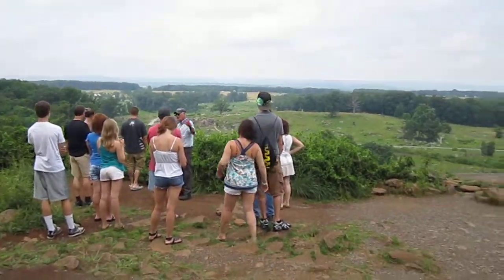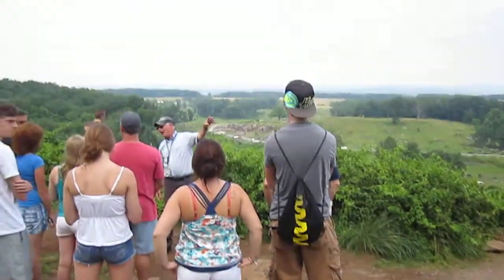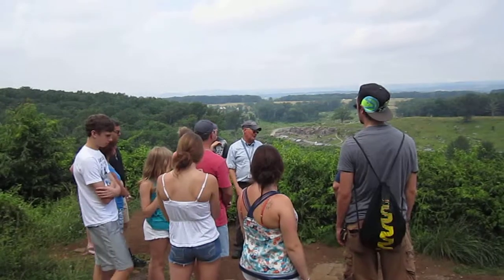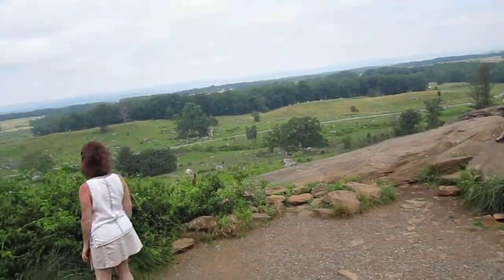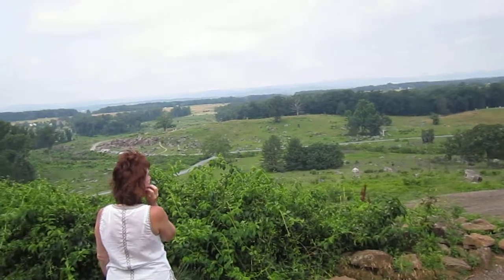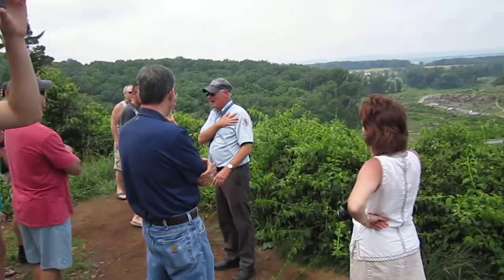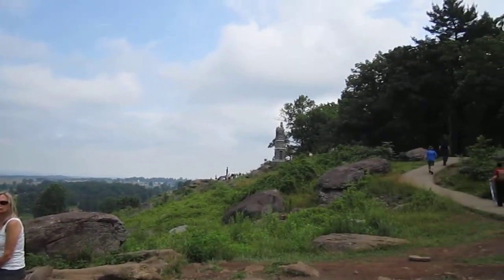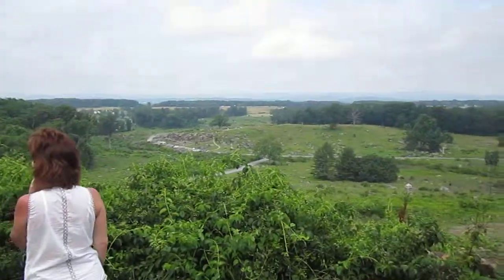Little round top.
A nice narration at little round top,Gettysburg PA.    06-30-13